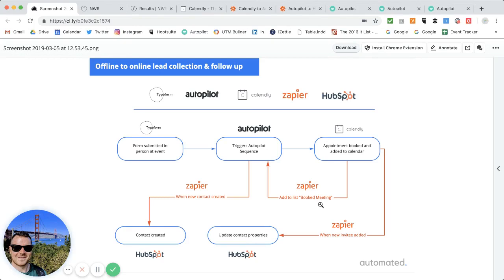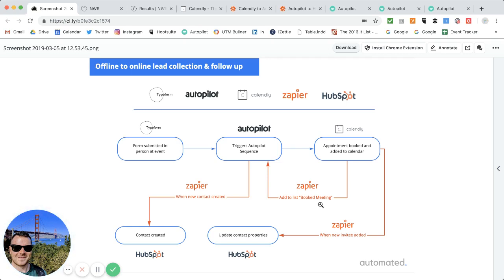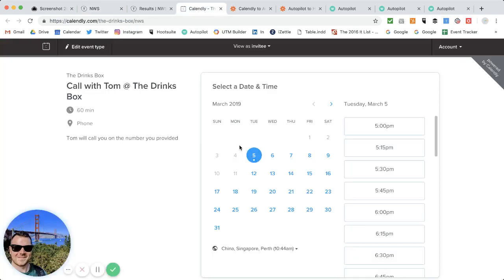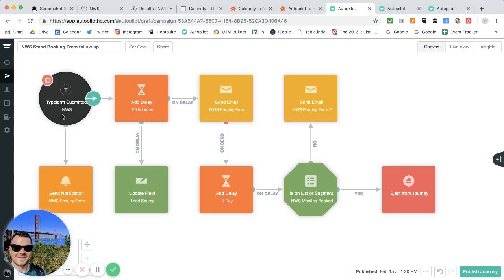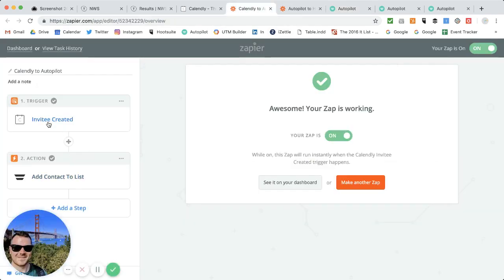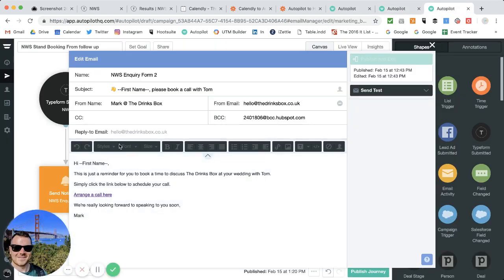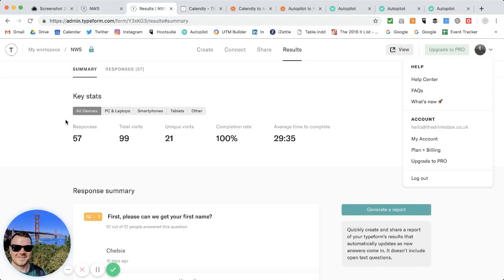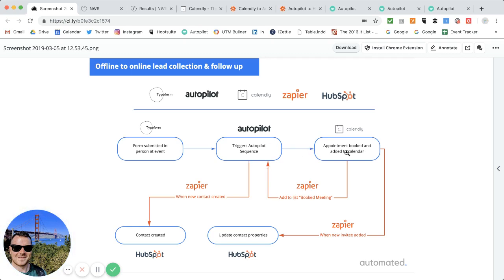Automating offline to online lead collection and follow up at events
👇 Hello and welcome to the inaugural five-minute automation from Automated.af. The purpose of these videos are to share with you step-by-step guides on how we've built automated processes that you can implement in your business. It gives you the opportunity to see behind the scenes of automation, the tools we've used to build them and how we've actually set them up.

Our goal is to deliver this all in under 5 minutes.
Today we'll show you how we've created processes that connect the offline world to the online world for lead collection and follow-up. We used this process at an offline event where the client needed to collect leads and then follow up with them automatically via email.

If you or your team ever exhibit at events, this is one for you.